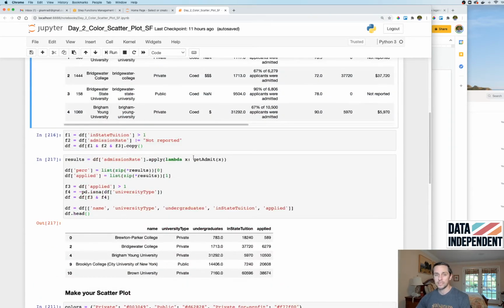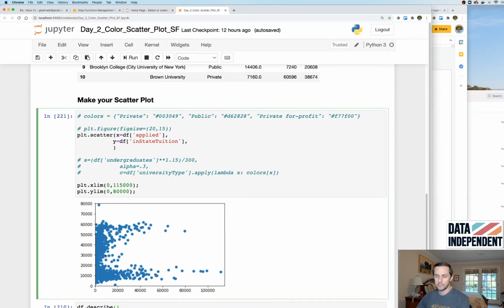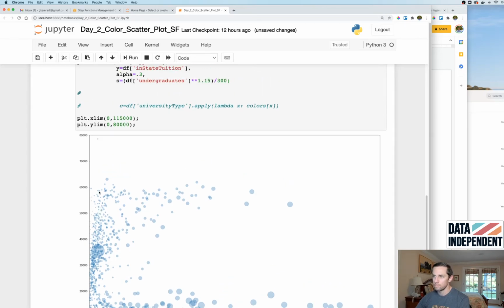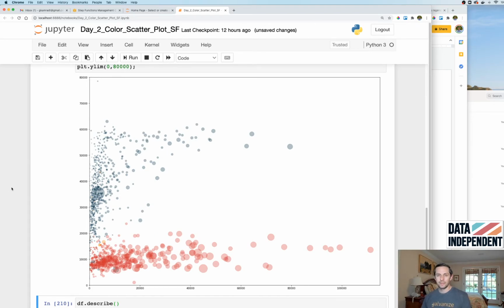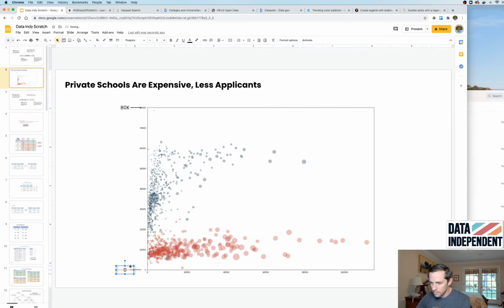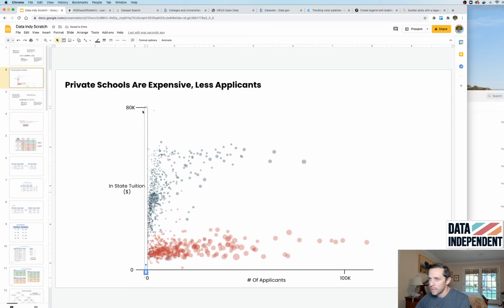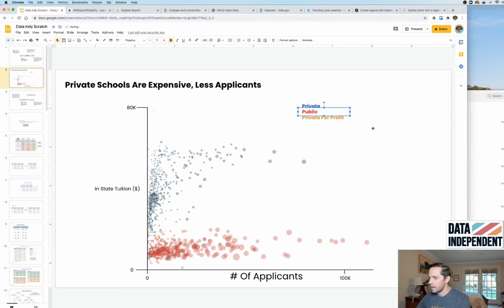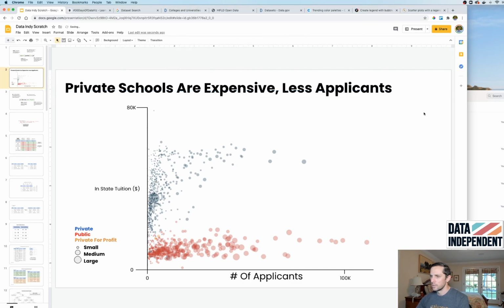30DaysOfDataViz: Day 2 - Scatter Plot in Matplotlib (Color, Size)